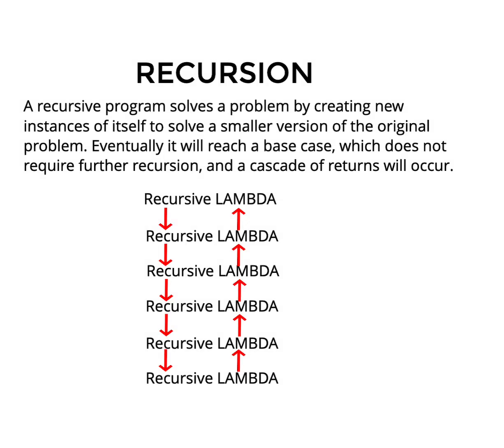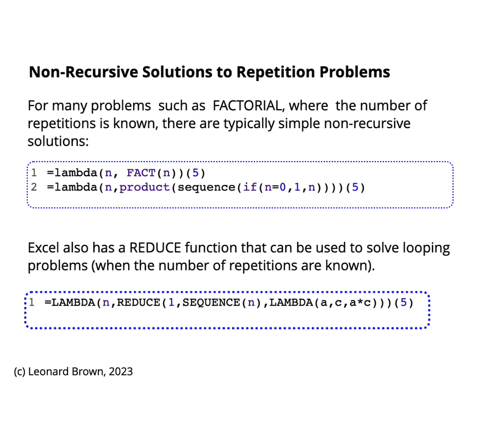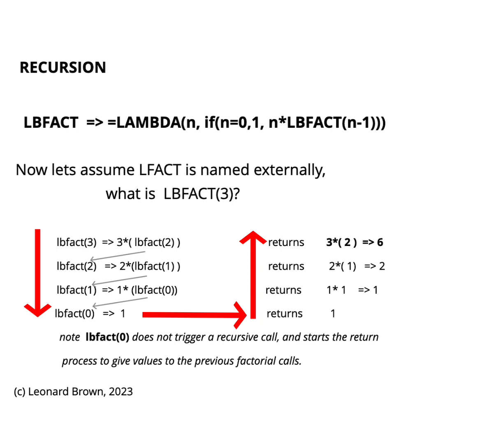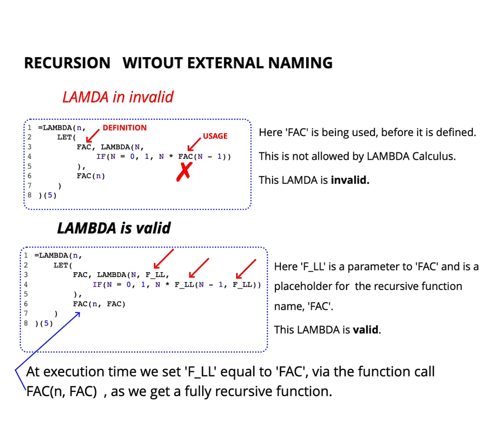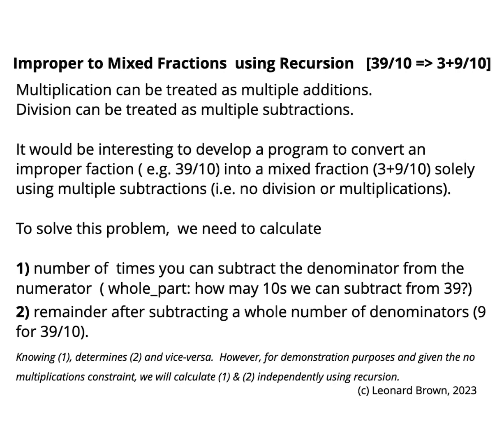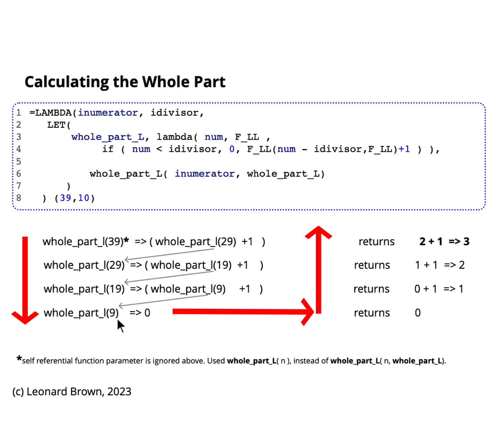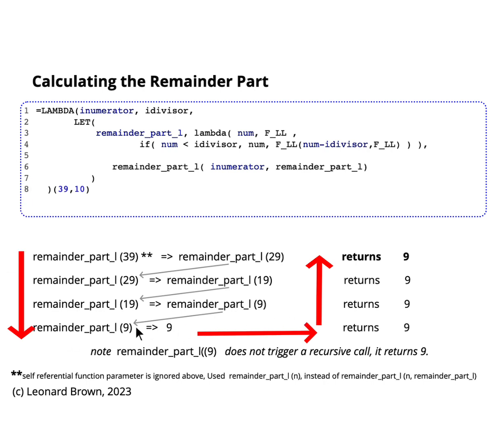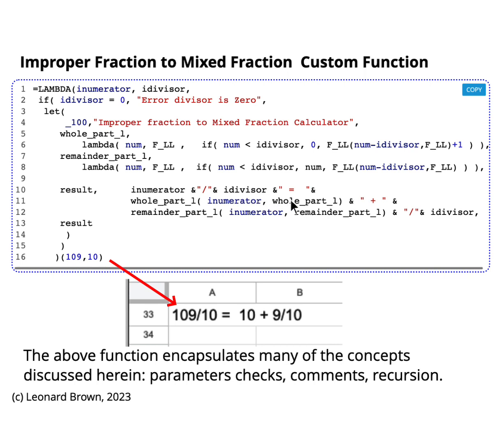Excel Lambda Recursion 2023-09-15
Excel LAMBDA Recursion Lecture